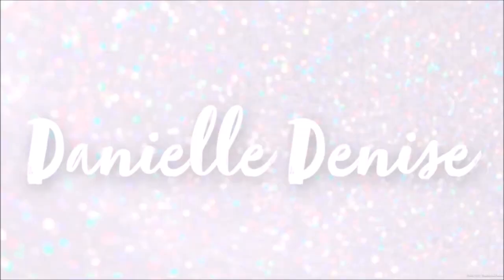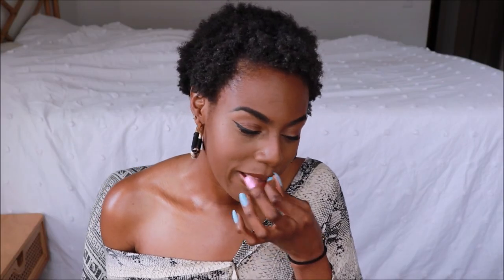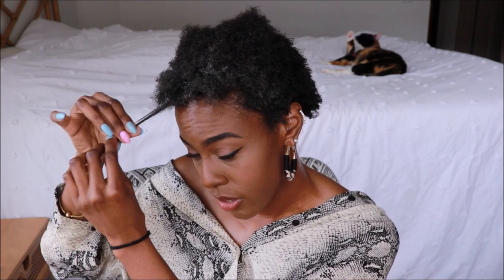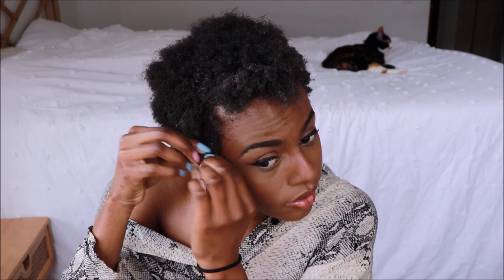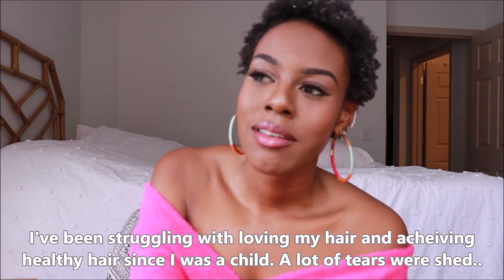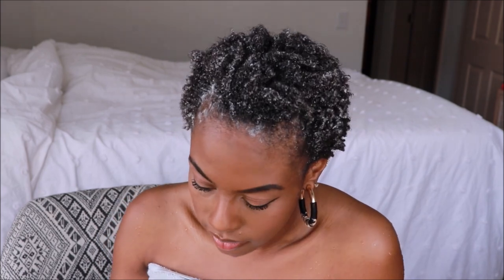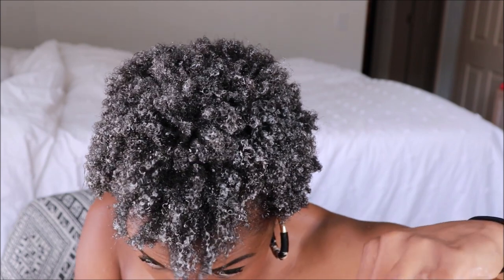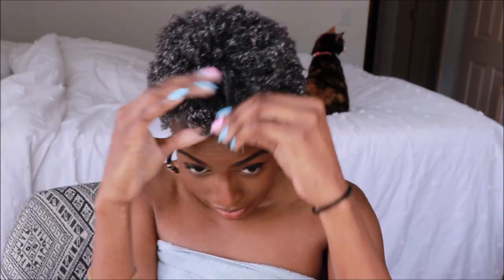MY HAIR FELL OUT... Storytime (with footage😢) | 1 YEAR NATURAL HAIR JOURNEY AFTER BIG CHOP - 4C HAIR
Story time of when my hair fell out. I did the big chop a year ago and started my 4c hair journey. I will be documenting my growth by doing length checks and updates for y'all.

Also, lets get this video to 100 likes!

I greatly appreciate ever single one of ya'll for the love and support.

I currently use the Canon Rebel SL2 to film.

Poshmark & Mercari:
Earn $5 when you sign up with invite code "BMRCS"

Im on Mercari! Use"CKNJTM" when you signup